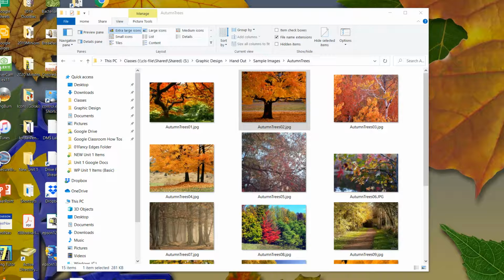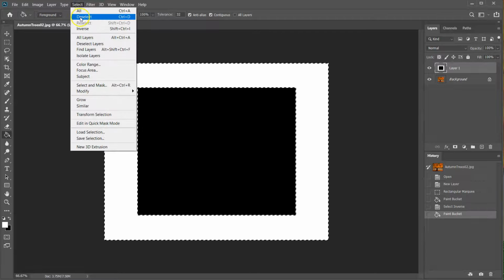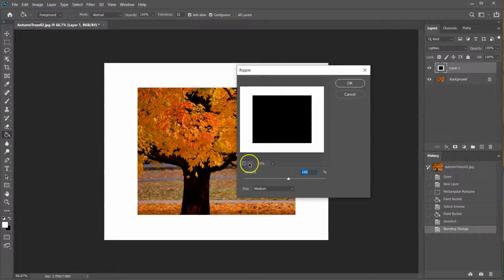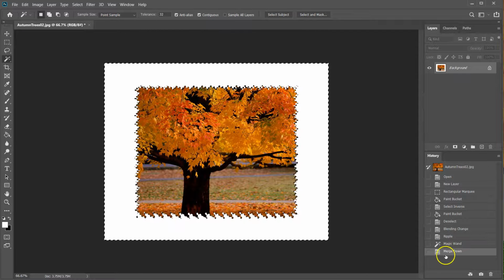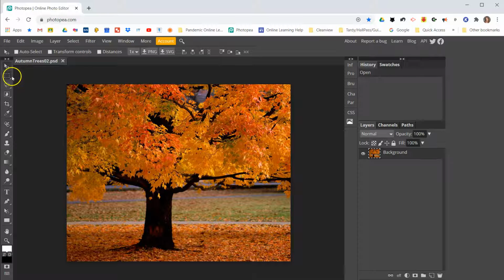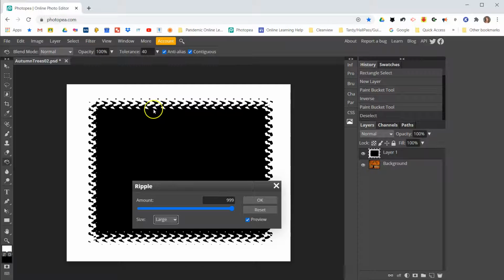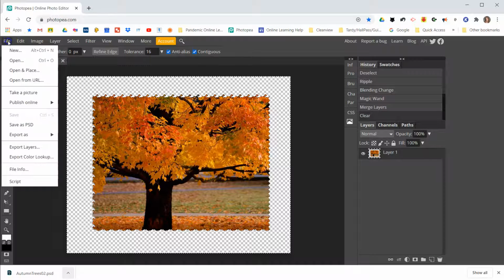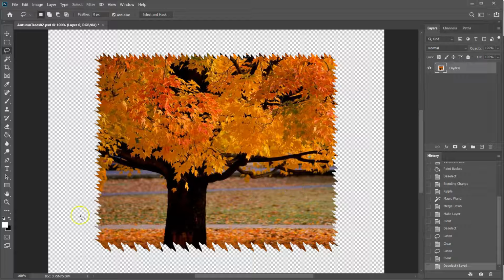Fancy Edges in Photoshop